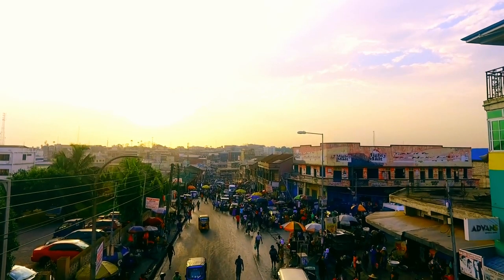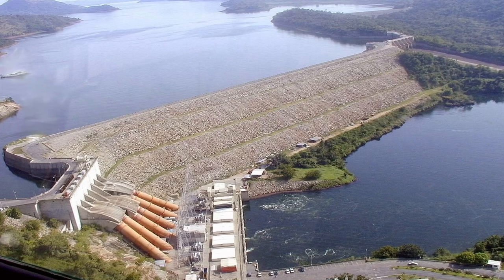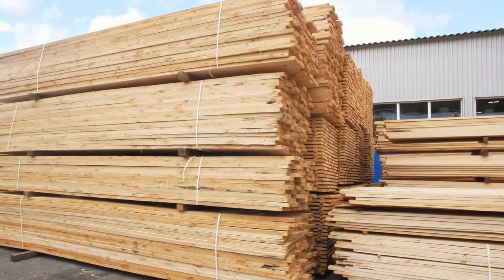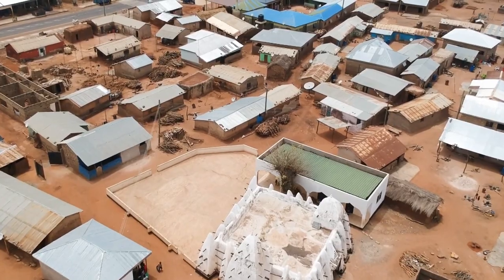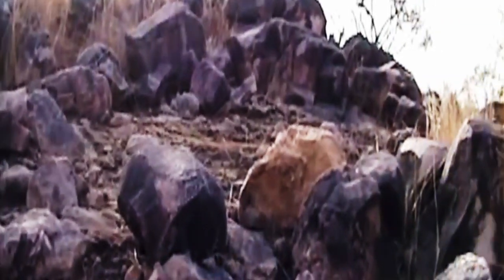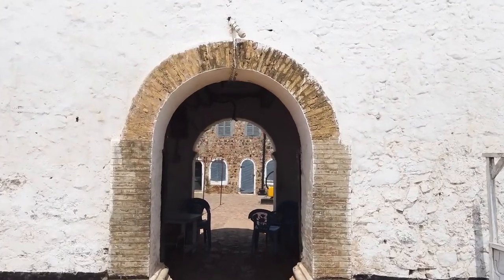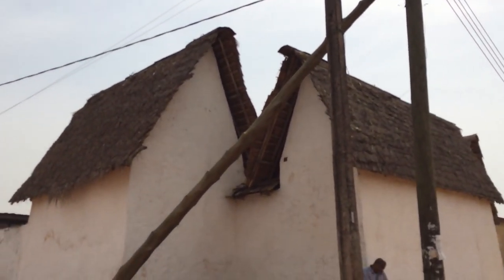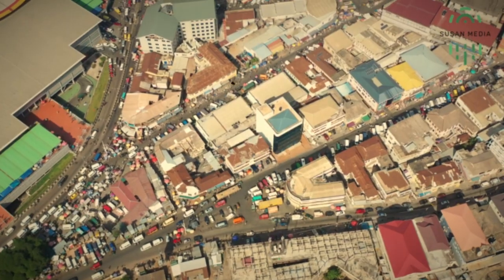10 Historic Sites In Ghana You Must Visit Now!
10 Historic Sites In Ghana You Should Visit Once In Your Lifetime
Ghana has an incredible variety of places and structures that will blow your mind. From everyday activities like eating at a local chop bar to specially designed recreational experiences like camping at Safari Valley, Ghana has an incredible variety of things to see, do, and discover. Ghana, located along the Atlantic Ocean and the Gulf of Guinea, is known around the world for its distinct cultures, particularly the Kente. During the trans-Atlantic slave trade, Ghana also played an important role. Some of these historic monuments and relics have been well preserved by the Ghanaian government. There will be no historic sites in Ghana for us to visit if this does not happen. 10 Historic Sites In Ghana You Should Visit Once In Your Lifetime. Comment on this video to let us know what you think.
10. Lake Volta
This lake is the largest man-made lake in the world. The location is stunning and a must-see for anyone visiting Ghana. The lake was formed when the Akosombo dam was built across the Volta River. It also covers 3.6% of Ghana's land area. Dodi Island can be visited while visiting the area. People can either fish in certain areas of the lake or take a trip to the dam. Exotic and luxurious hotels have been built near the lake to house tourists who want to spend quality time by the natural retreat.
9. Kwame Nkrumah Memorial park.
Because of the great history of Ghana's first president, this park is one of the most popular tourist destinations in the country. It is dedicated to Ghanaian President Dr. Kwame Nkrumah. Don Arthur designed the mausoleum, which houses the bodies of Kwame Nkrumah and his wife Fathia Nkrumah. The mausoleum is shaped like an upside-down sword, which is a symbol of peace in the local culture. The design was created with great Italian marble and a black star at the apex to represent unity. It is a popular tourist destination that attracts visitors from all over the world.
8. Cape Coast Castle
This facility was built by the Swedes in the 15th century to facilitate gold and timber trades. However, it was later used as a slave holding facility before being shipped to America. In the 1920s, the British Public Works Department began restoration work on the castle. Following Ghana's independence in 1957, the Ghana Museums and Monuments Board assumed responsibility for the building. The structure is now a museum that houses slave-related artifacts and documents. The rusted canons on the walls paint a vivid picture of the facility's fortification. This is one of Ghana's historic sites that demonstrates how much Africa has endured.